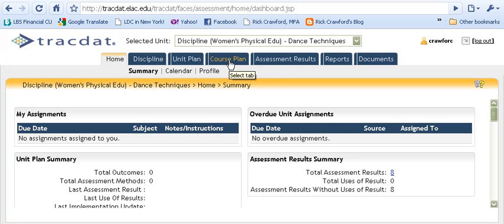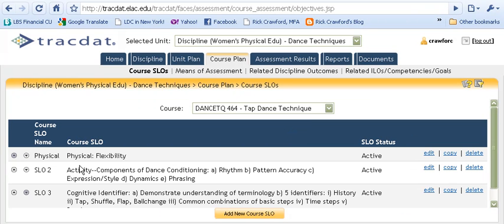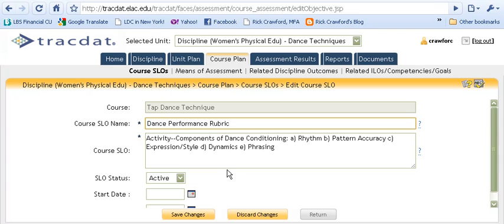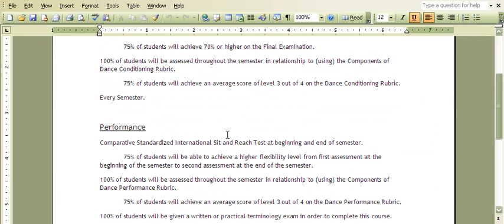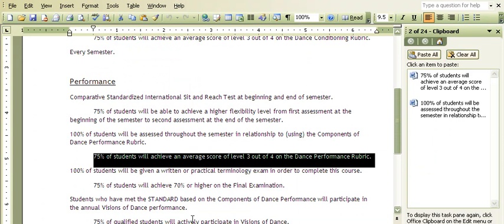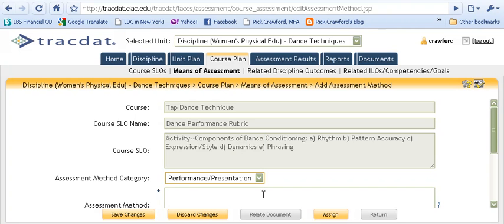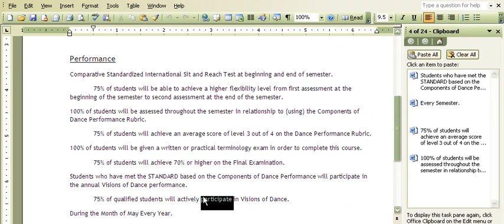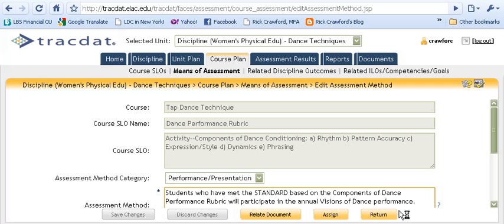Dance_Performance_Rubric.mp4